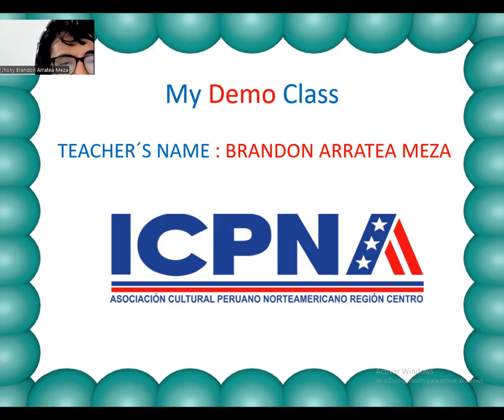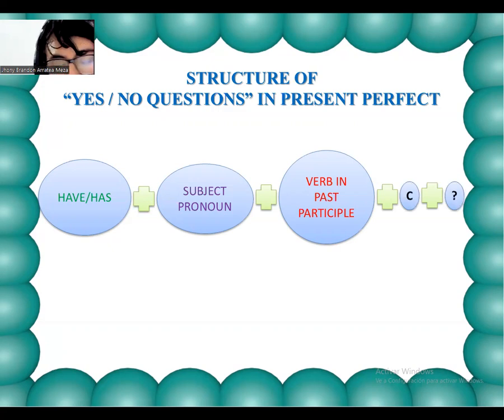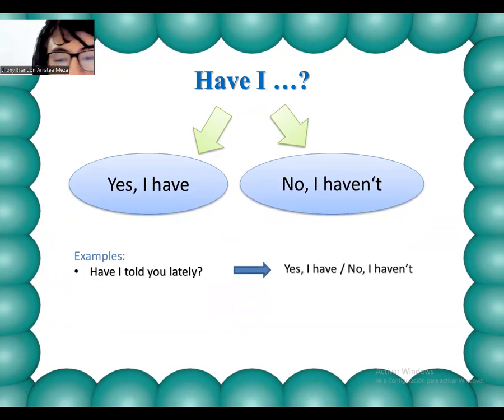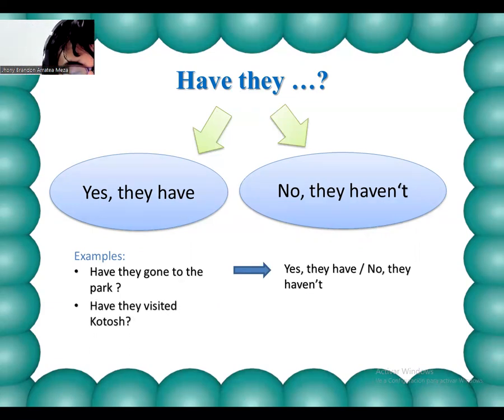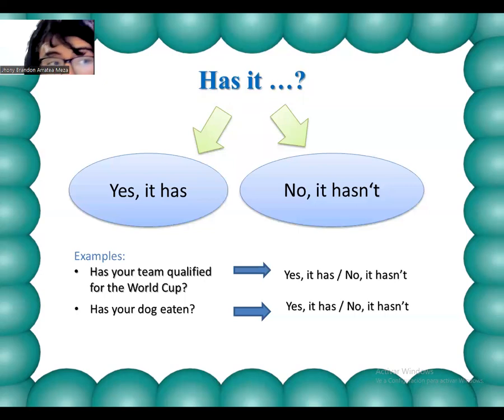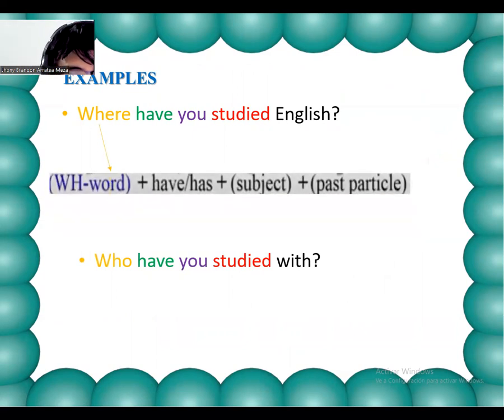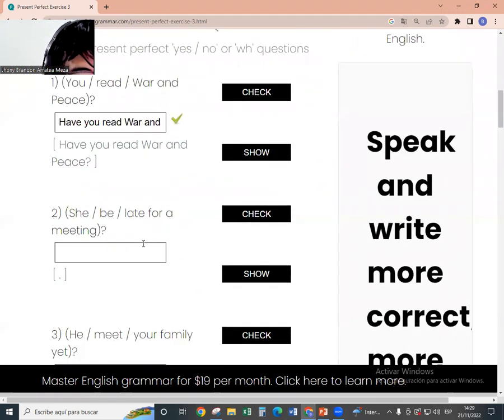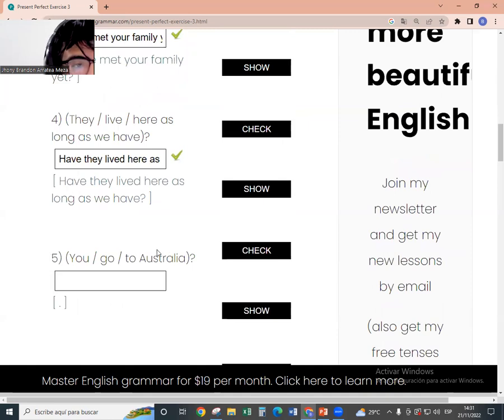MET 6 - DEMO CLASS 4 - ARRATEA MEZA JHONY BRANDON